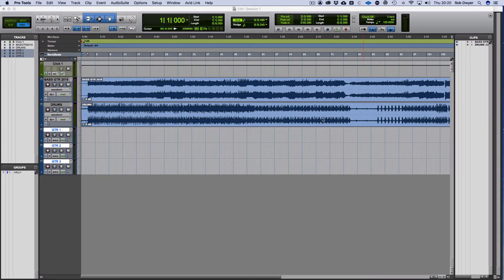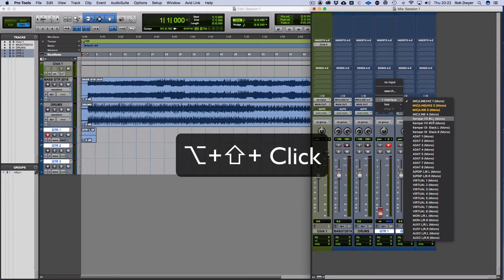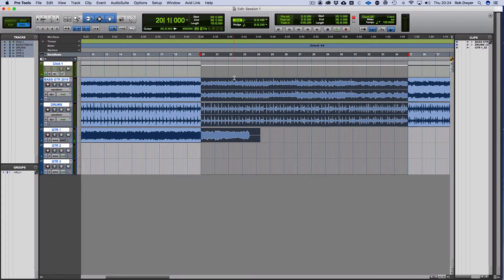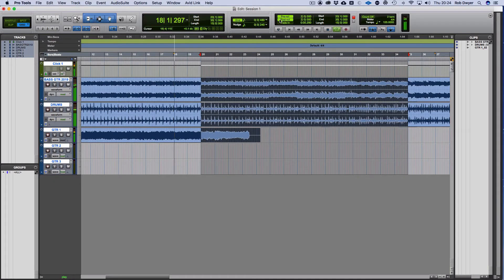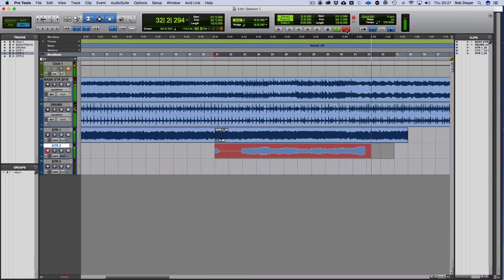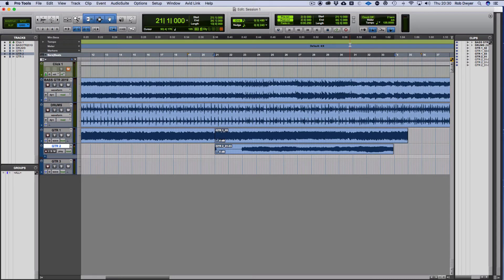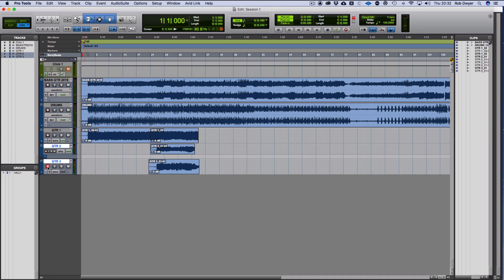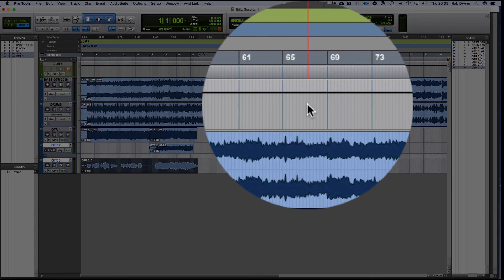Pro Tools Recording Modes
This video goes through the different Recording modes found in Pro Tools. *Note: This is for the standard version of Pro Tools and not the Ultimate version which has addition modes.